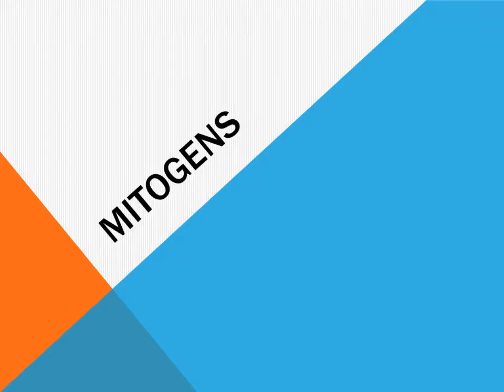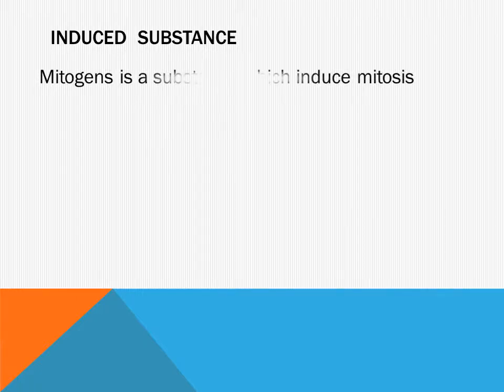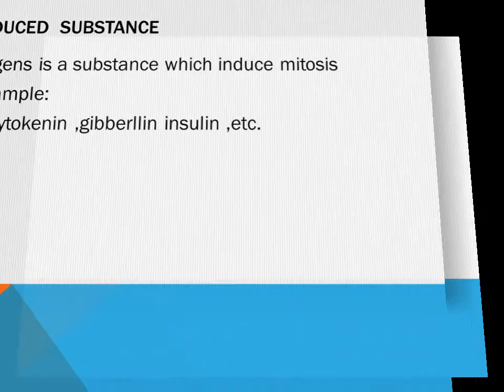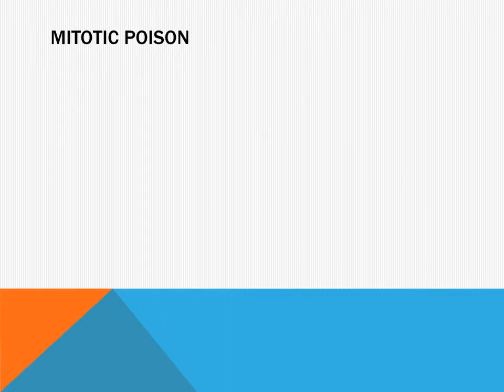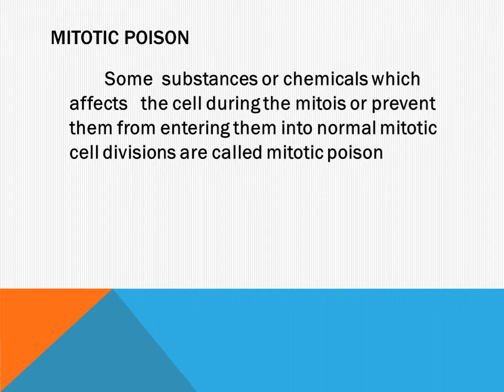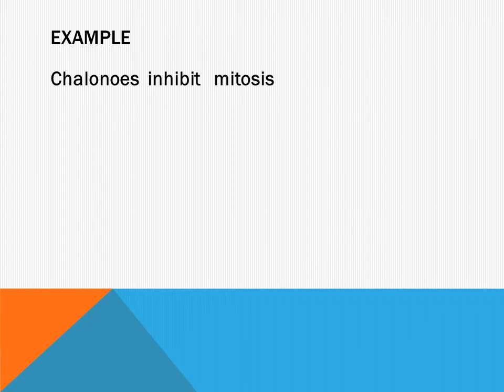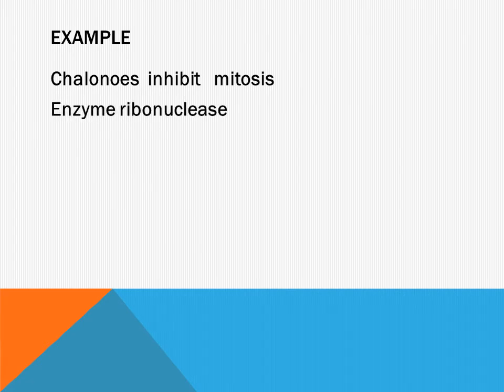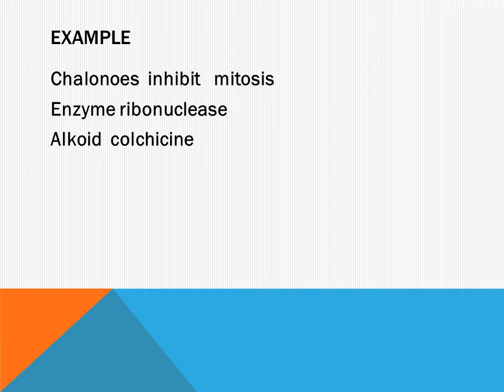MITOGENS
IN THIS VEDIO YOU WILL KNOW ABOUT THE  MITOGEN - A INDUCER OF MITOTIC CELL DIVISION.MITOTIC POISON -WHICH AFFECTS  THE MITOTIC CELL DIVISION